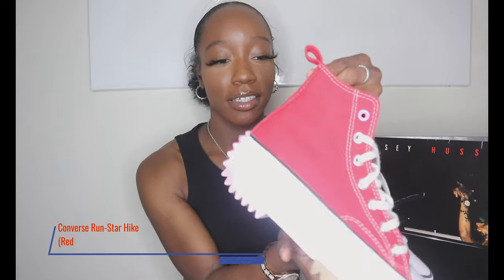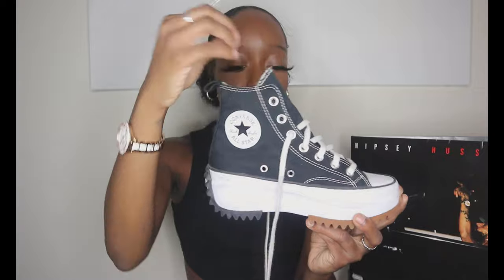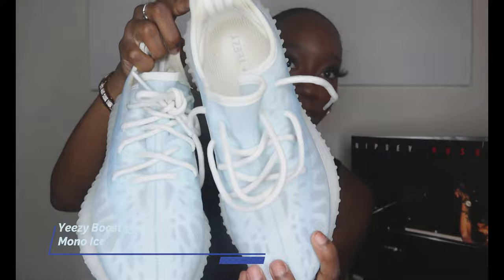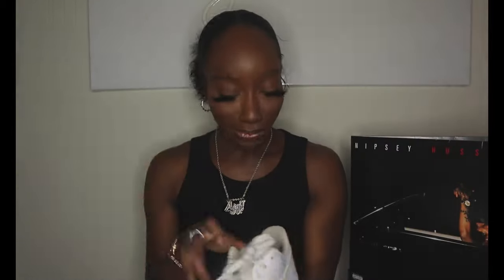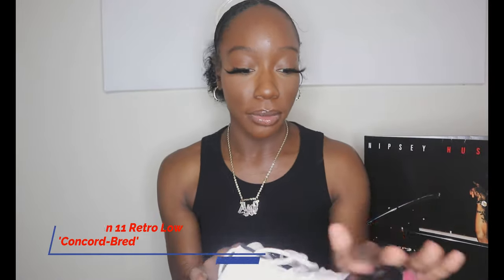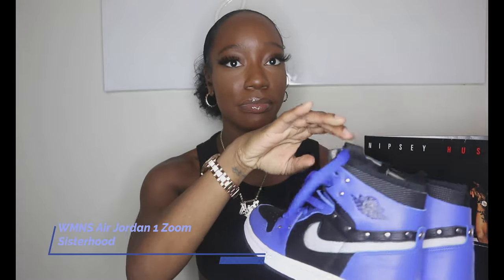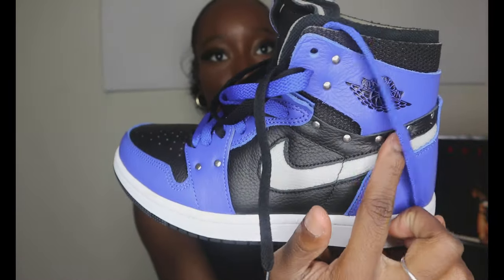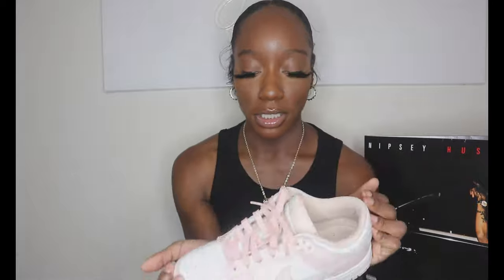2021 Sneaker Collection ft Nike, Converse, and Yeezy|AJANICOLE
Welcome back to another video ;) Watch as I show my current sneaker collection. Also comment if you would like more sneaker / shoe videos.